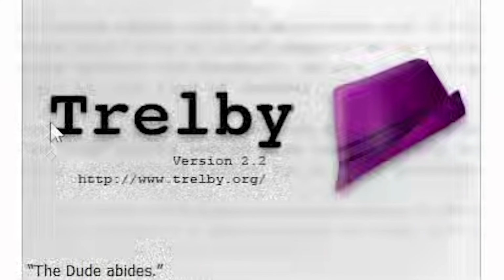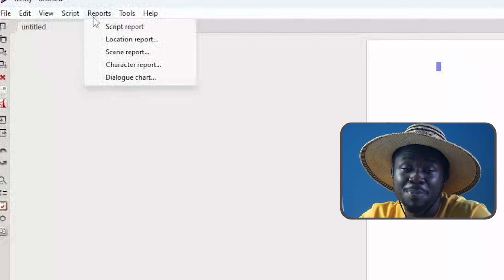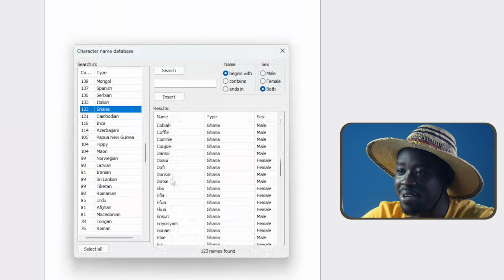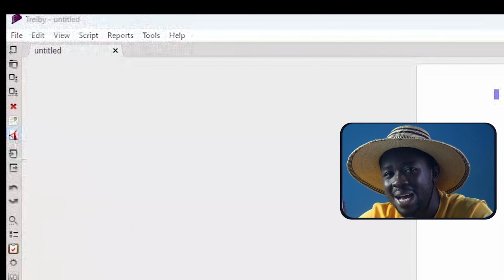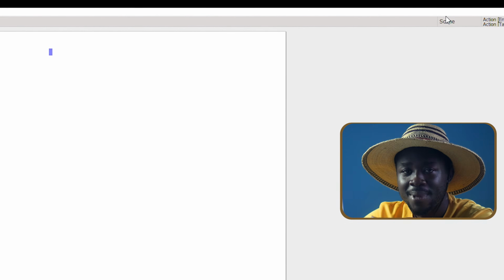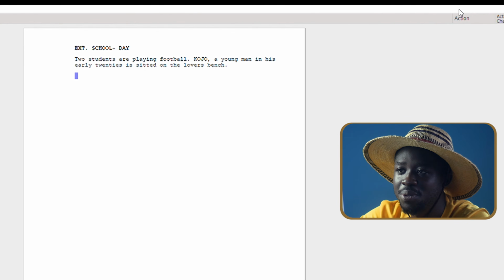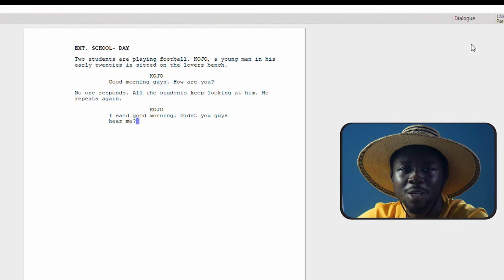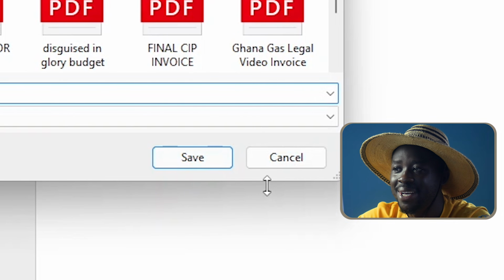The Ultimate FREE Scriptwriting Software For Your Movie! - Write Your FILM For FREE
Looking to write your next big movie but don’t want to spend money on expensive scriptwriting software? In this video, we reveal the ultimate FREE scriptwriting software that will help you bring your film to life without breaking the bank! Whether you're a beginner or a seasoned filmmaker, these tools will make the scriptwriting process easier and more professional. Learn how to get started, format your script, and take your movie idea from concept to completion with this amazing free software.